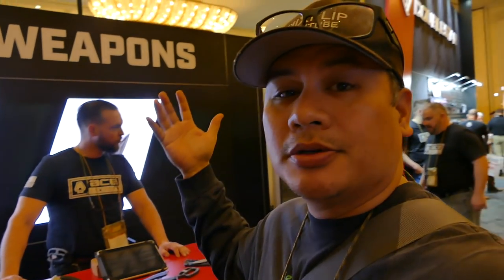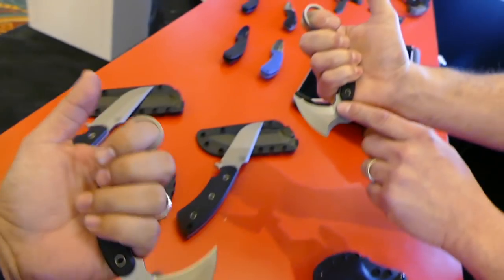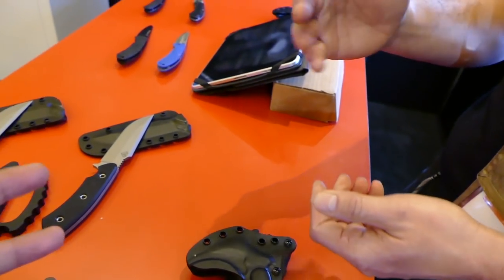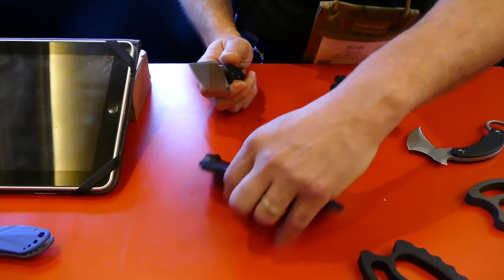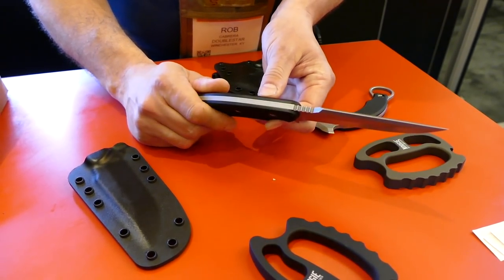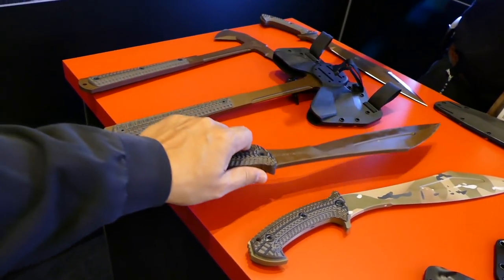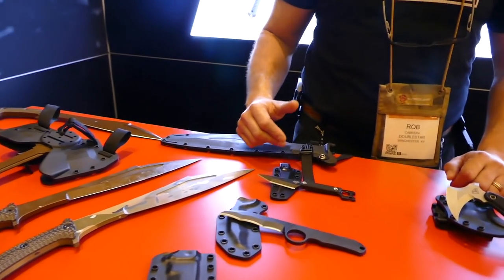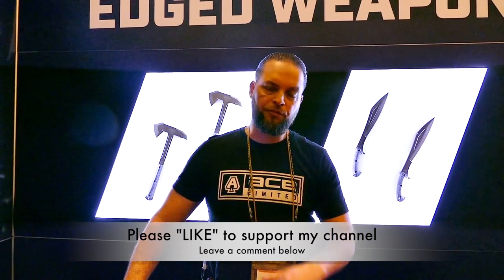Double Star Corp knives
The director of edged weapons for Double Star Corp is Rob Cabrera who has over 20 years of training and experience in martial arts as well as blade combat training showed me all of Double Stars new blades and a few of their original products.

GoPro Hero 4 Silver with the LCD screen.

EVO GP Pro 3 axis gimbal.

I use Sandisk micro SD cards in 32GB capacity.

I use the LUMIX FZ1000 that shoots in 4k.

Tamrac backpack that holds a 15" MacBook Pro laptop

Tactical fleece jacket.

KEEN boots.